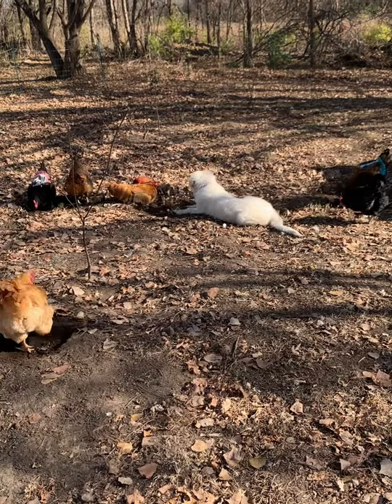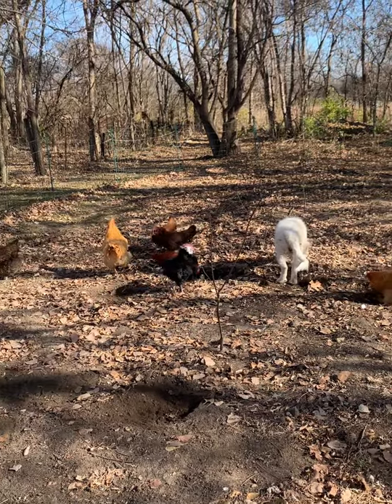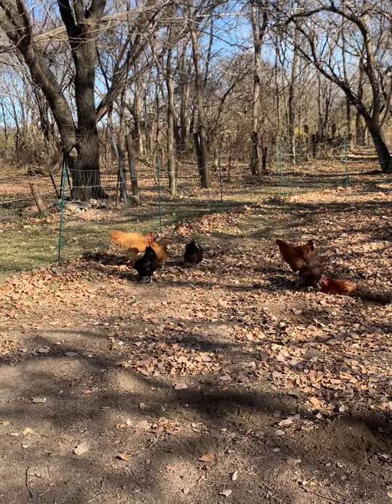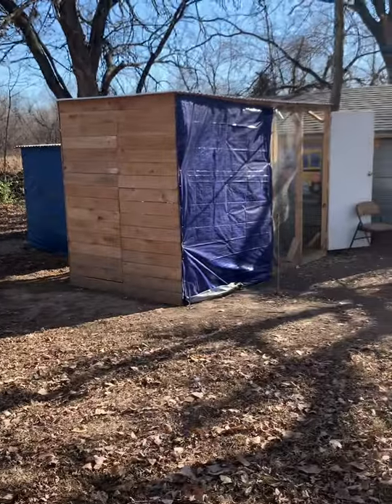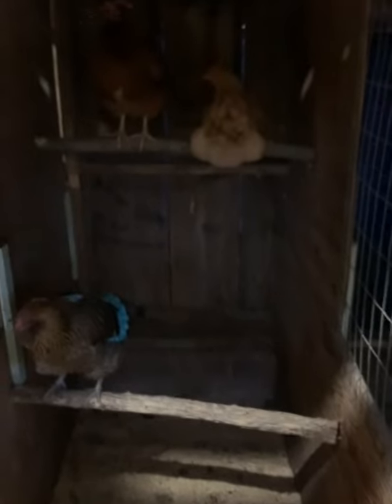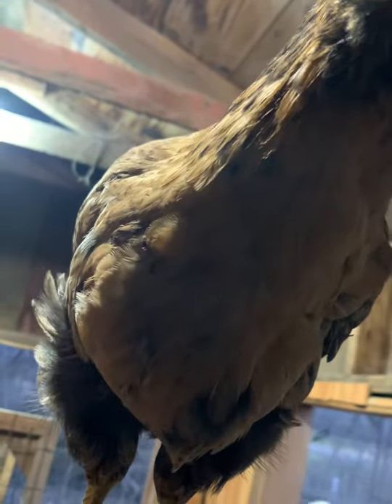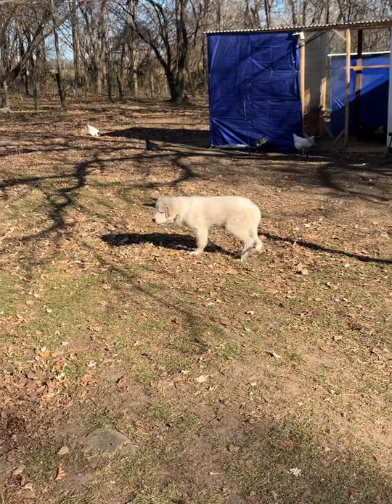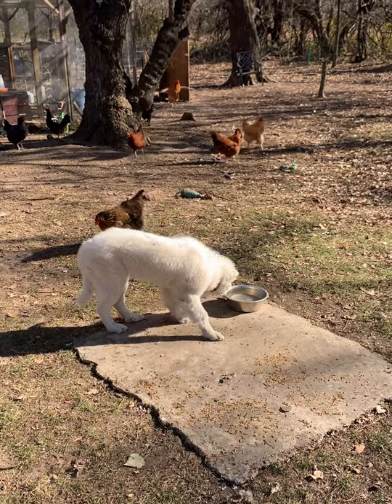Can a Great Pyrenees (pup) be trusted around poultry? Let’s find out.....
With the right human and doggie parents,  the right upbringing around livestock and the right training, a livestock guardian dog can be the best choice for
Poultry and other animals!  Her training is coming along and we are super happy with her demeanor around our birds.

We have a long way to go!  We still have to watch her and make sure she doesn’t play too rough with our flock.  She has also singled out clemmy to chase from time to time, so we think Mina is a bit jealous of clemmy as she likes to snuggle with me!?

The flock is notorious for stealing minas food!  So another great sign of a good livestock guardian dog is the lack of food aggression!